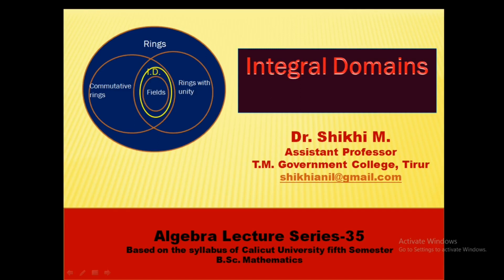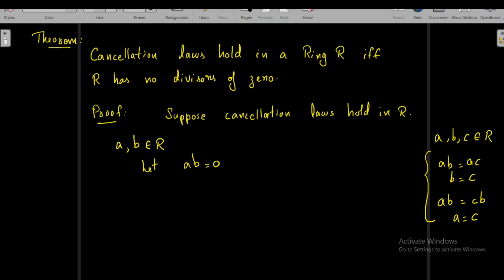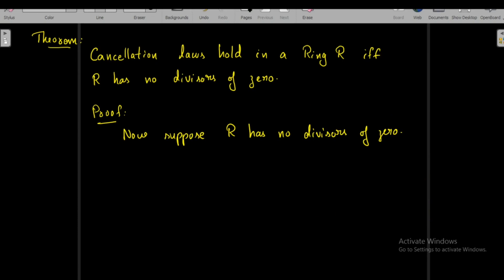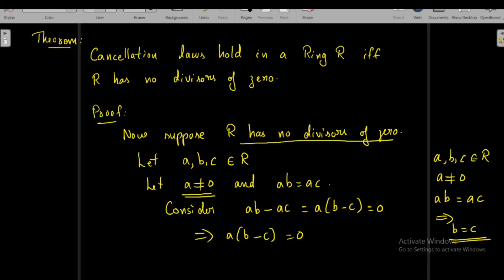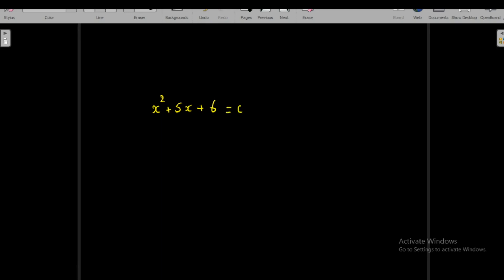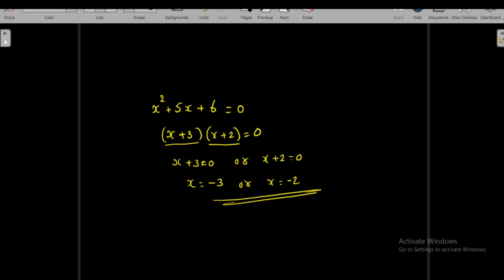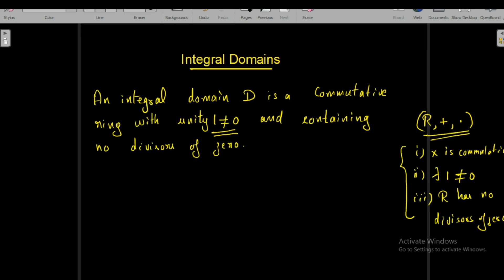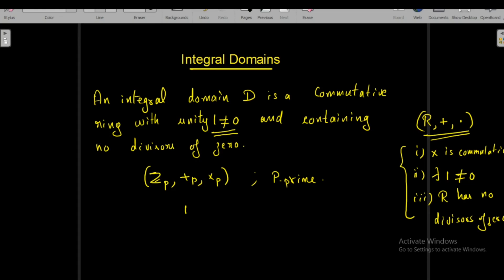Algebra class 35 - Integral domains: Dr. Shikhi M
This video introduces the concept of Integral domains.